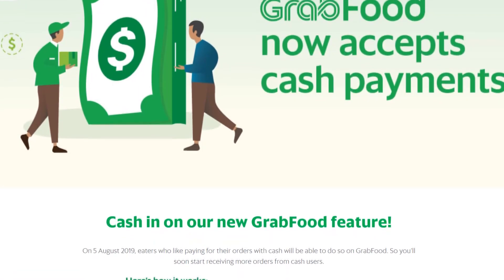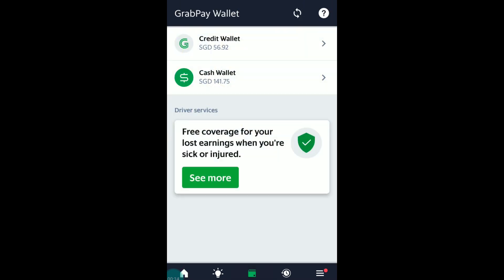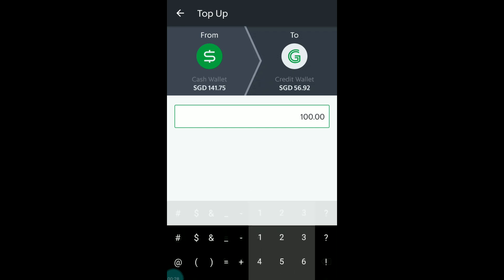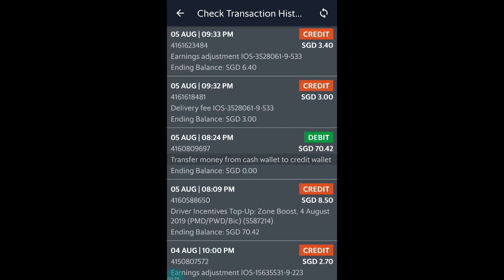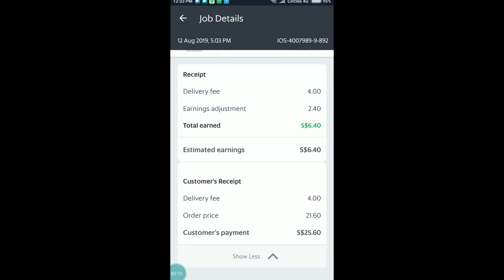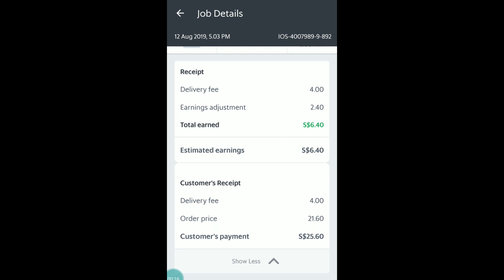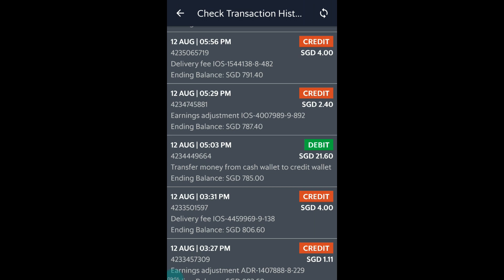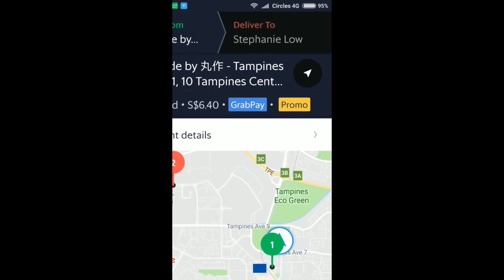GrabFood Now Accepts Cash Payment. Good Or Bad Move?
Great move by Grab which attracts more customers to have more reasons to order from GrabFood as for some reason they might not be able to pay via GrabPay.

However with it's pros there's always a cons for us riders. We now have to be more alert when making deliveries and have to double check if it's cash or grabpay order.

-- ► Mr Tan Allegedly Punches GrabFood Rider For Speeding Near Bishan Park (Translated & Subtitled)

GuideToGrabFood is a channel that's purely for entertainment and/or educational purpose and to provide insights of how it is to be a delivery rider in Singapore. We're not connected with Grab but we'd like to share our knowledge with fellow members that has the intention and/or are intending to be a Grab Partner.
Fellow Riders, See You On The Streets!